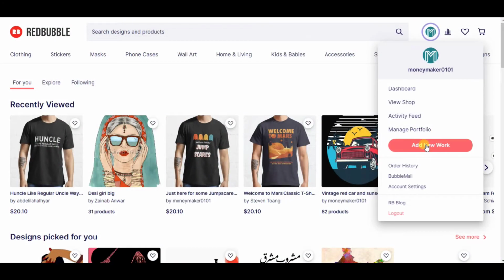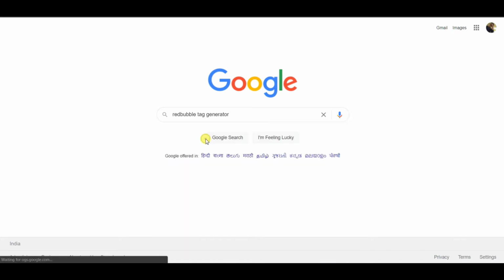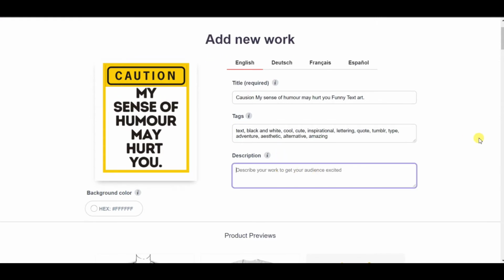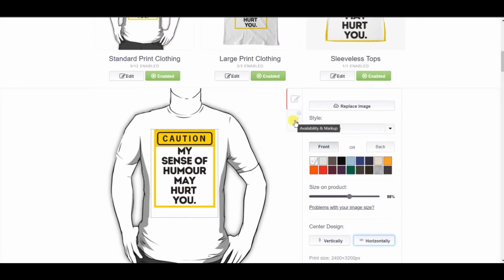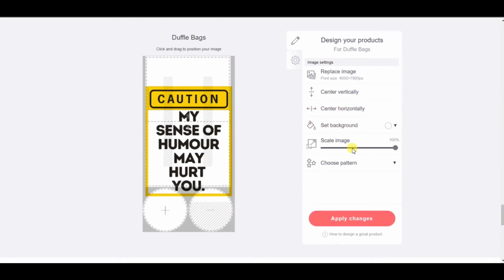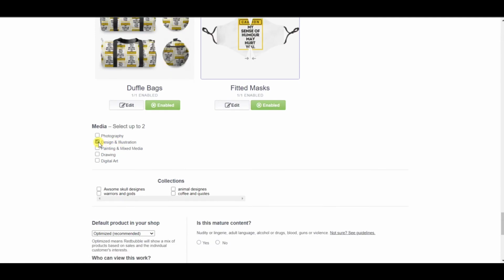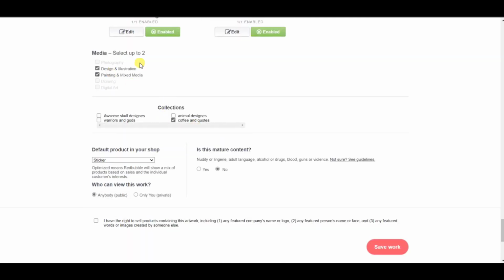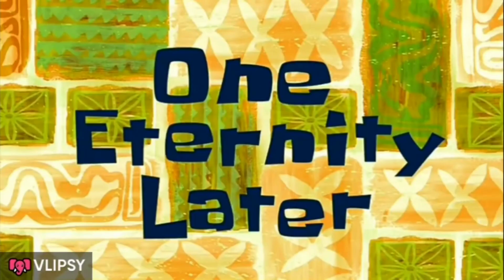How to Post a Design On Redbubble (Full Step by Step Tutorial)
Best Entrepreneur mindset books i read

The Secret

E) A proven step by step process to make money